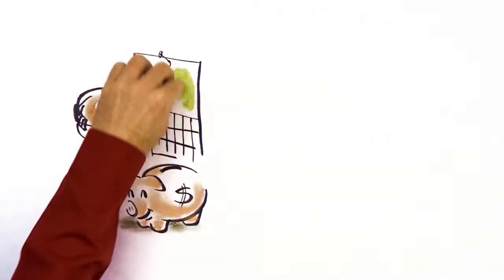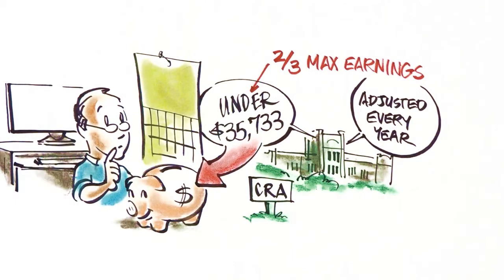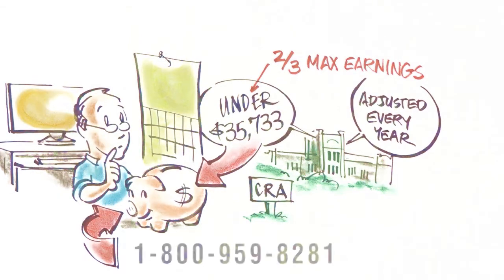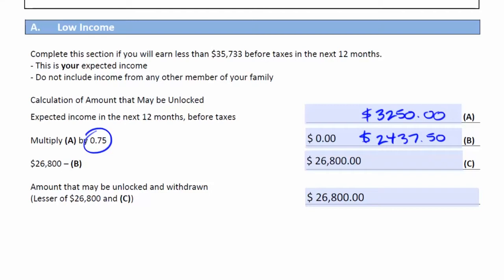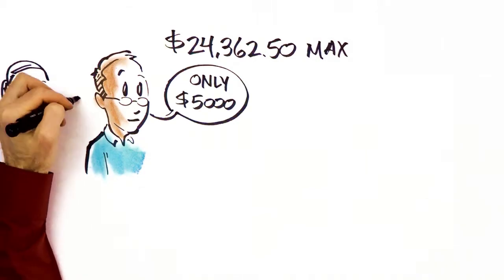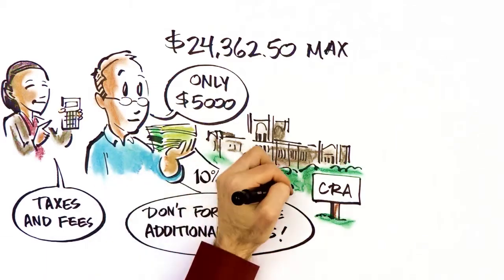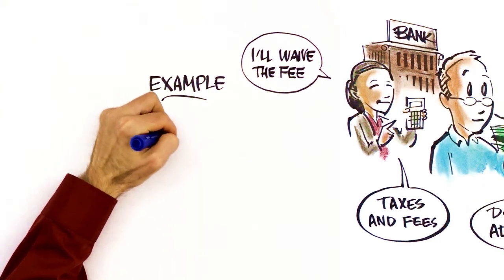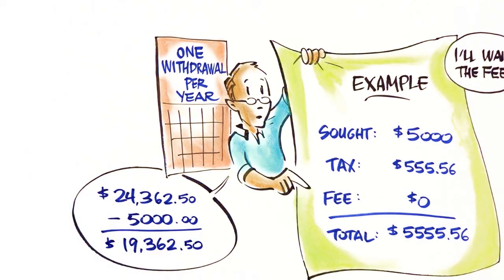BC’s Financial Institutions Commission - Financial Hardship Unlocking: Low Income – How it works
Do you have pension funds that are locked-in under BC law? Are you hoping to unlock your funds due to financial hardship because of low income? The following video illustrates how the process works.